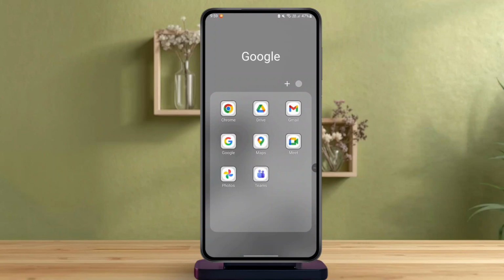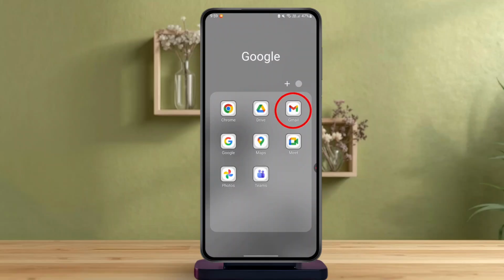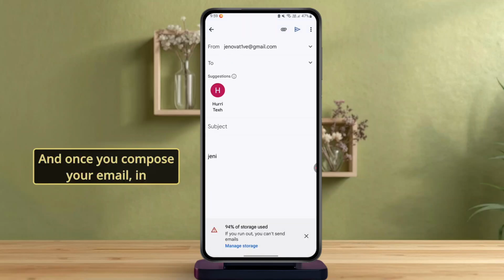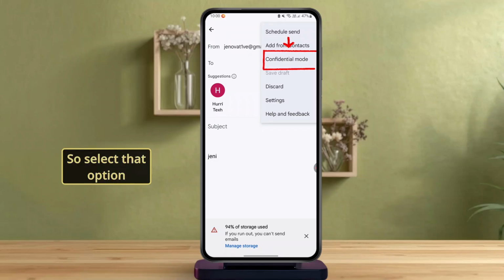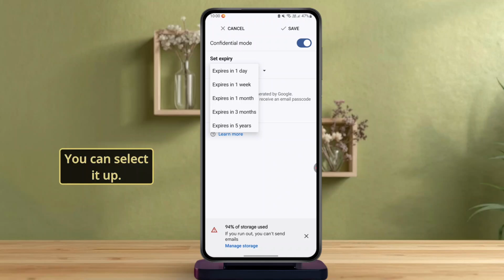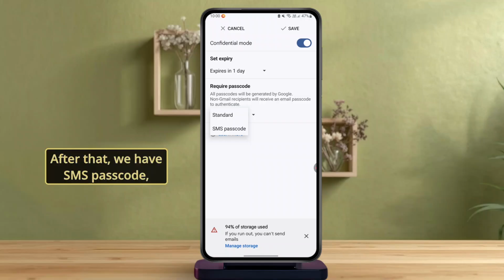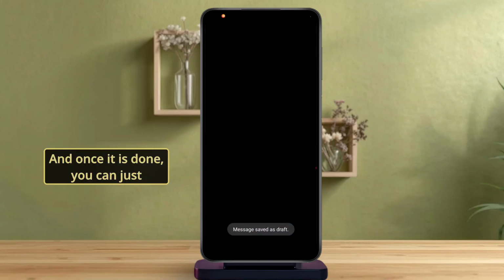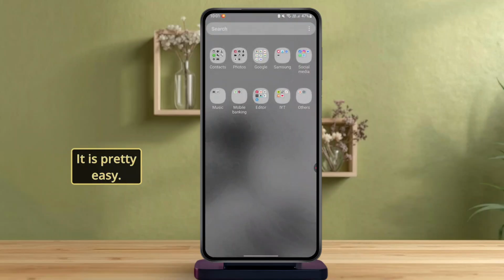How to Use Gmail Confidential Mode on Android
Learn how to enable and use Gmail confidential mode on your Android device in this step-by-step tutorial. Protect your sensitive emails, set expiration dates, and control access for maximum email privacy right from your mobile.

In this video, you'll discover how to use Gmail confidential mode on Android, explore Gmail confidential mode settings, and learn tips and tricks to enhance email security on your device. Whether you want to encrypt your messages or prevent unauthorized forwarding, this Gmail confidential mode walkthrough has you covered.

Timestamps:
0:00 Introduction
0:50 Enabling Confidential Mode